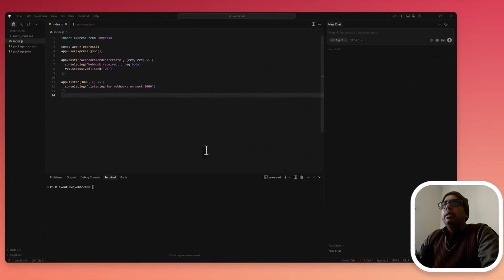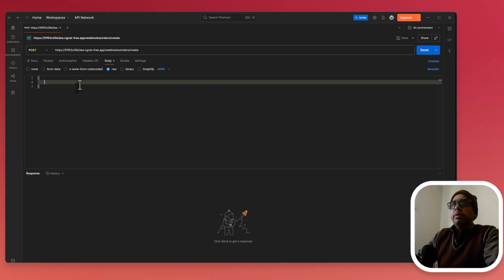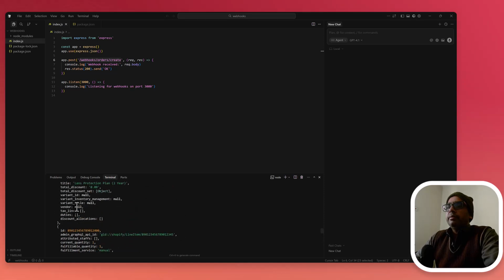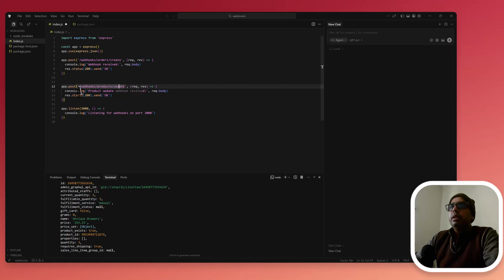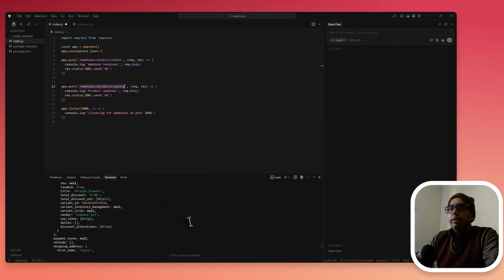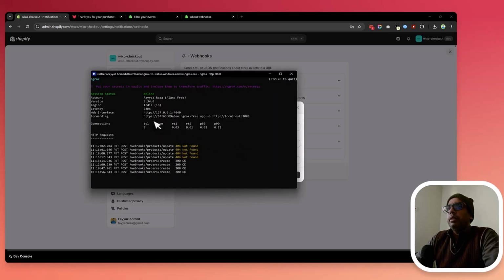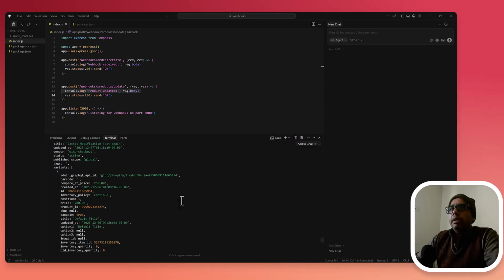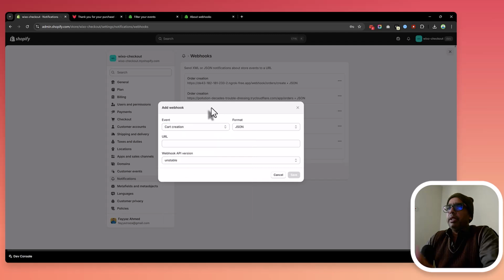How to Create & Listen to Shopify Webhooks Beginner Guide 2026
Learn how to create and listen to Shopify webhooks in this simple step-by-step tutorial. In this video, you’ll discover how webhooks work, how to create them inside your Shopify admin, and how to build a Node.js listener that receives real-time order data instantly. Perfect for beginners and Shopify developers who want to automate workflows, connect external apps, or build powerful Shopify integrations.

What you’ll learn:
How Shopify webhooks work
• How to create a webhook in Shopify
• How to listen to webhooks using Node.js and Express
• How to test your webhook instantly
• Real use cases for automation and custom app development

If you're learning Shopify development or building apps, this guide will help you understand webhooks in the simplest way possible.

YouTube Chapters – Shopify Webhooks Explained: Build a Listener in Minutes

00:00 – Introduction: What Shopify Webhooks Do
00:39 – Creating a Simple Node.js Webhook Listener
01:12 – Running the Server & Using Ngrok for Public URL
01:57 – Testing the Webhook URL in Postman
02:37 – Registering the Webhook in Shopify (Order Creation)
03:20 – Receiving Test Webhook Data in the App
04:08 – Creating a Real Order to Trigger the Webhook
04:54 – Viewing Real Order Data from Shopify
05:33 – Registering a Product Update Webhook
06:22 – Testing the Product Update Webhook
07:28 – Fixing Route Issues & Correcting Webhook URL
08:19 – Re-registering the Correct Product Update Webhook
09:06 – Receiving Product Update Data Successfully
09:58 – Clearing Logs & Verifying Updated Product Data
10:39 – Exploring Other Webhook Topics Available in Shopify
11:12 – Final Thoughts & Call to Subscribe